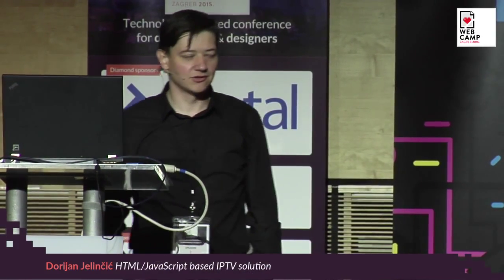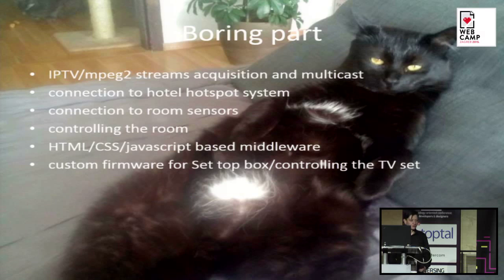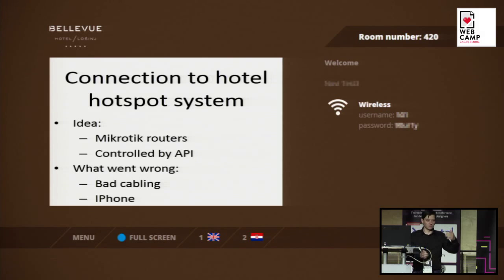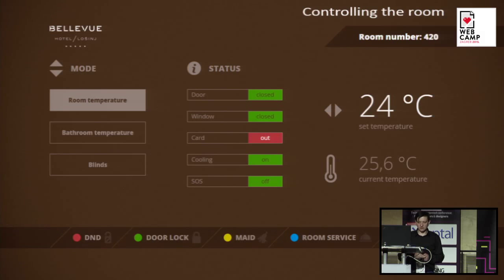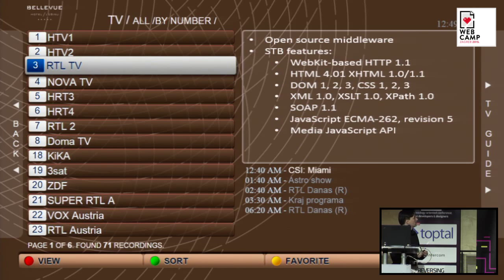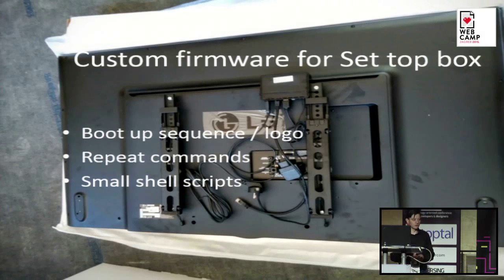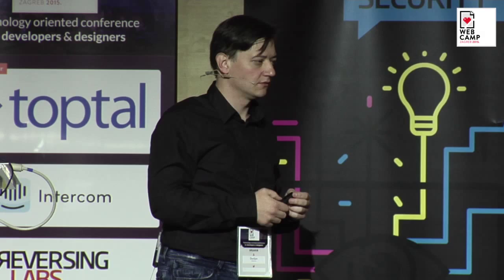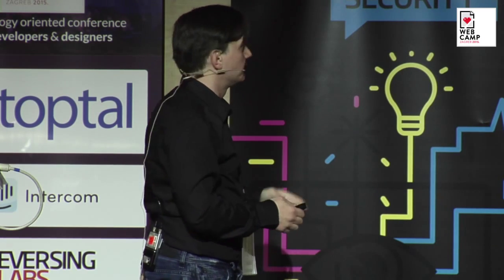Dorijan Jelinčić - HTML/JavaScript based IPTV solution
This talk is about IPTV solution implemented in hotels. I will talk about complete IPTV solution, from data acquisition to complete integration.

Topics covered will be:

- IPTV/mpeg2 streams acquisition and multicast
- connection to hotel hotspot system
- connection to room sensors
- controlling the room
- HTML/CSS/javascript based middleware
- custom firmware for Set top box/controlling the TV set